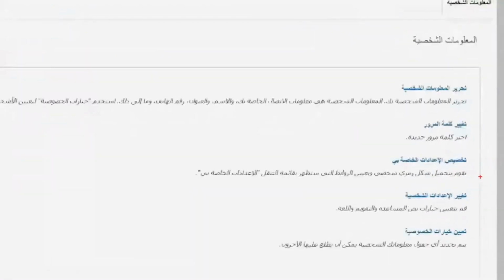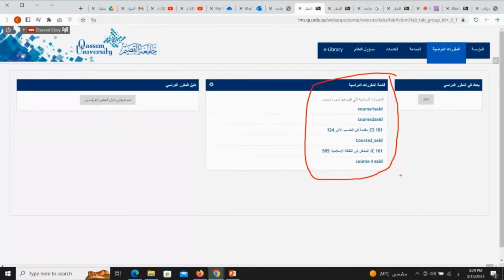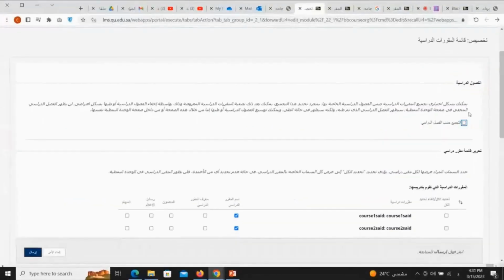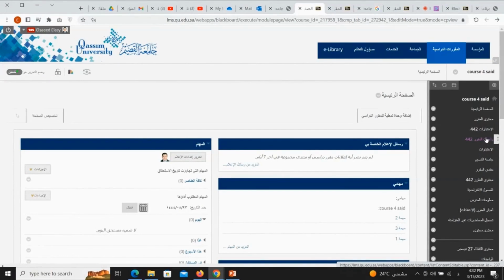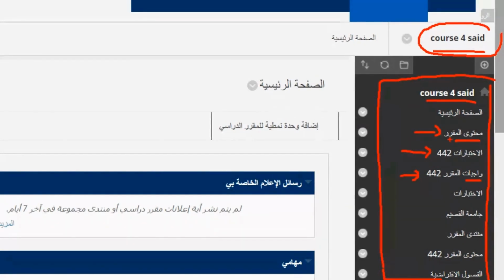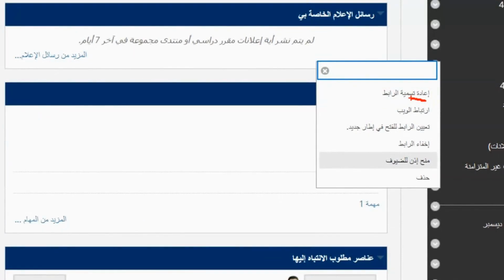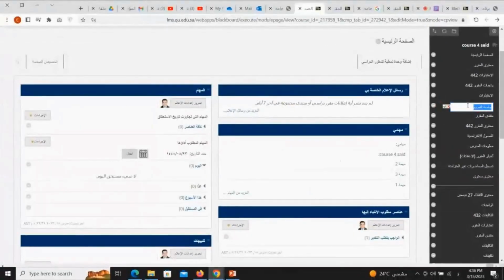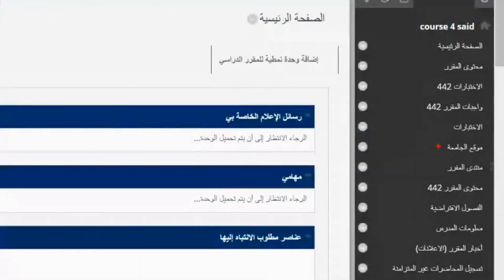3- Interactive teaching